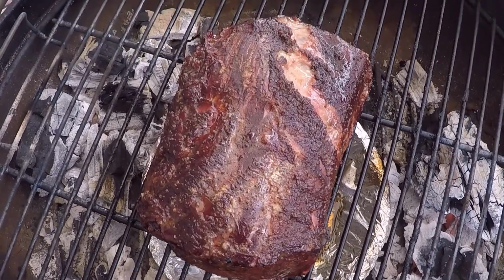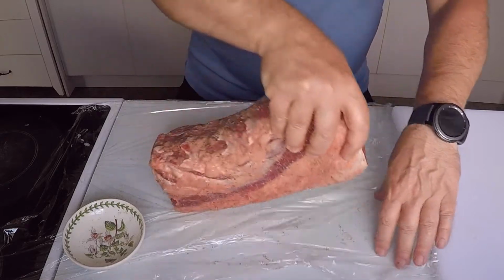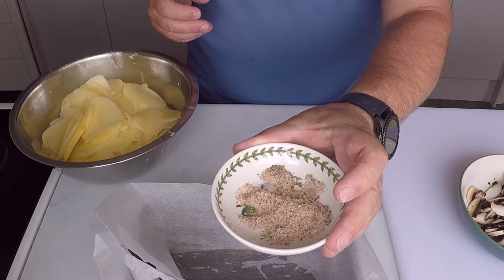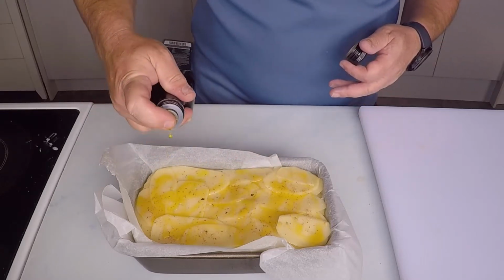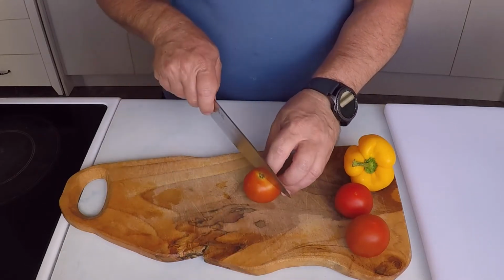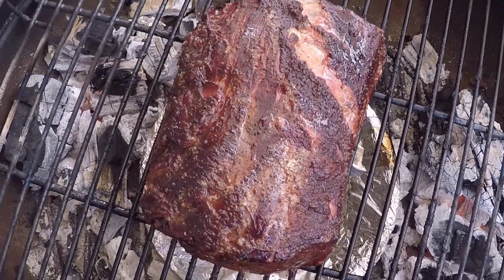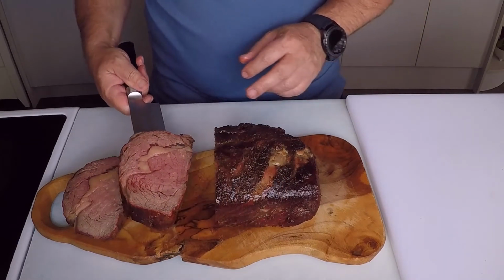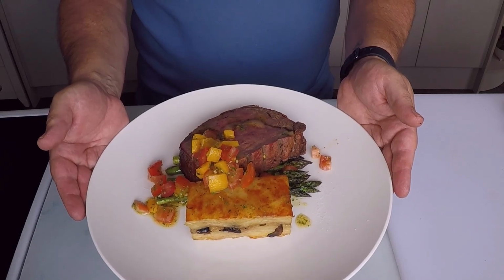Smoked Beef Rib Eye, Potato Mushroom Gratin, Grilled Asparagus, Yellow Pepper and Tomato Salsa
This is a really easy recipe that anyone can do, and it's perfect for a BBQ or dinner party. You're going to love the flavor of this beef, and it's sure to impress your guests.

***USEFUL EQUIPMENT***
Shun Knives
I earn revenue from products that are purchased through the channel.
If you do purchase something by following my links, then thank you very much for doing so - it means a lot to me.